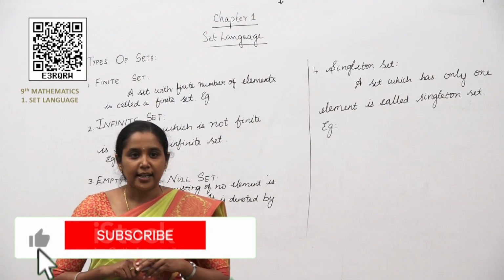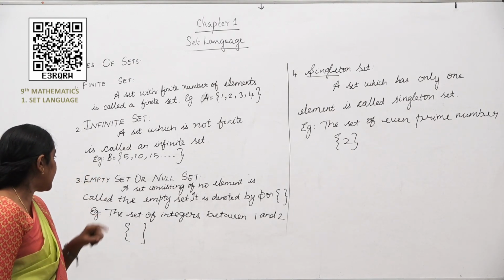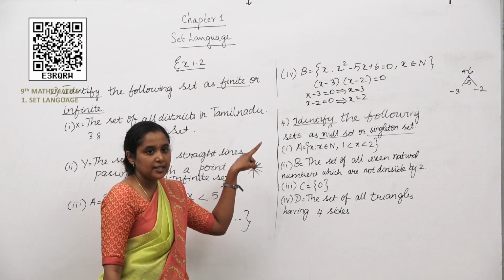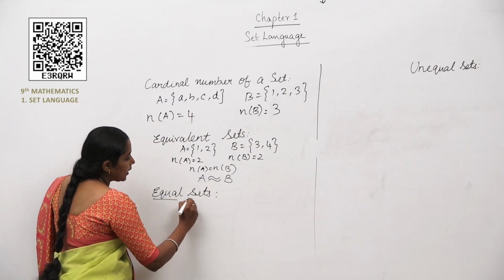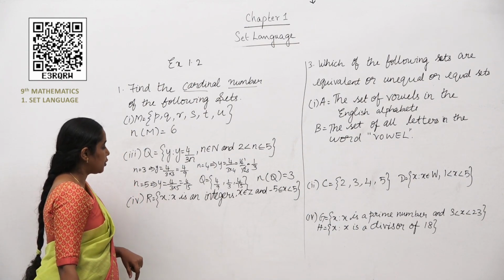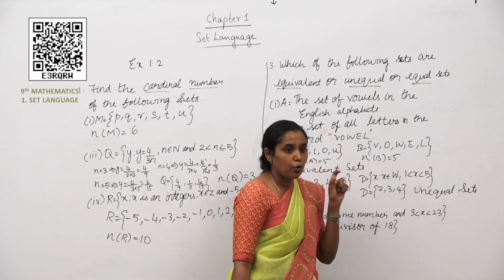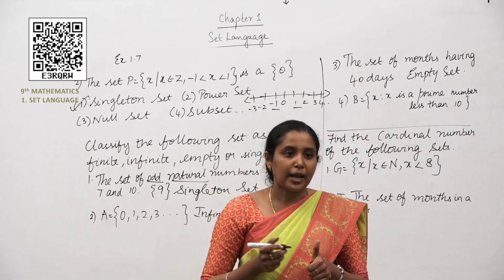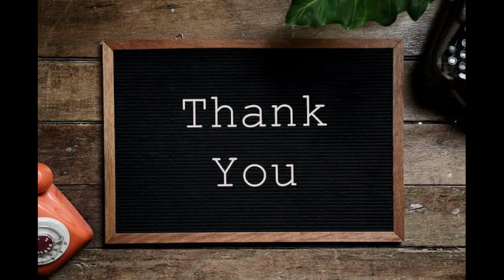class 9 Maths chapter 1 set language ex-1.2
for more videos, have a glance at the first comment